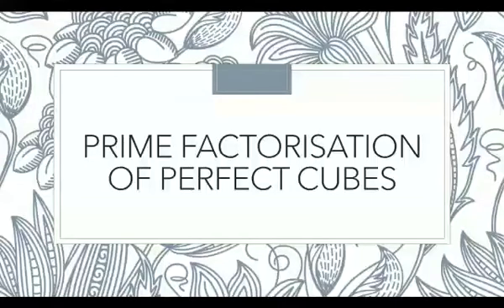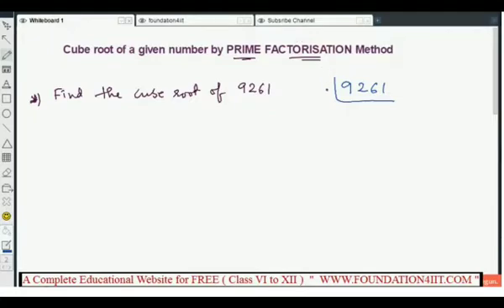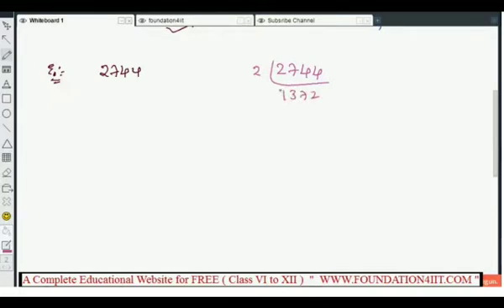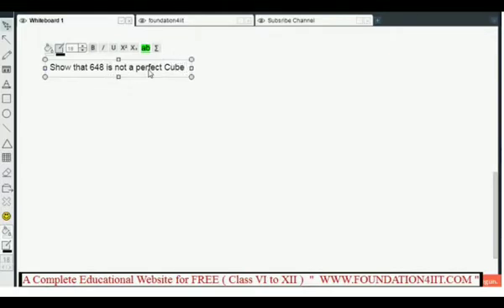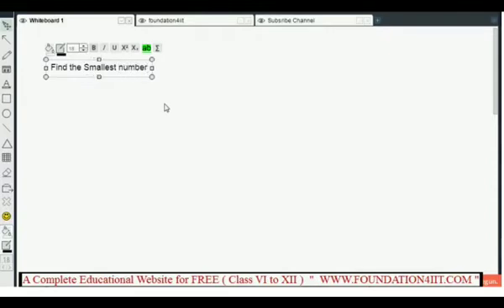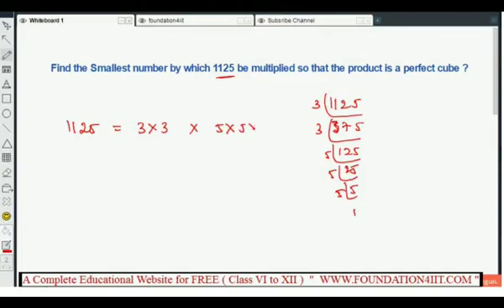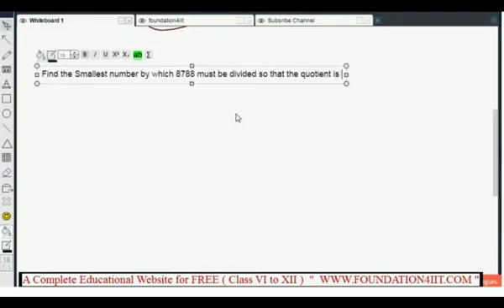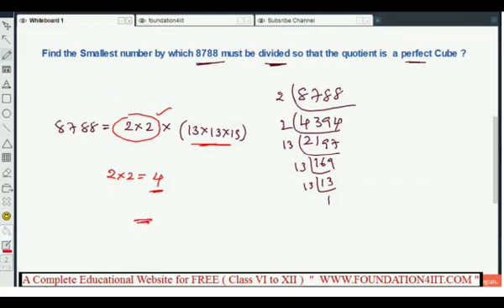Prime Factorisation of Perfect Cubes